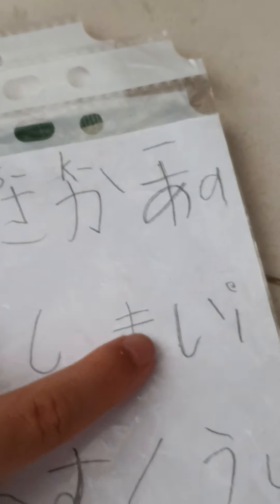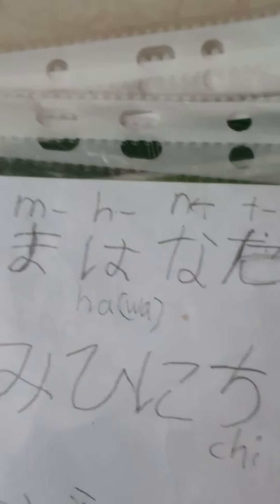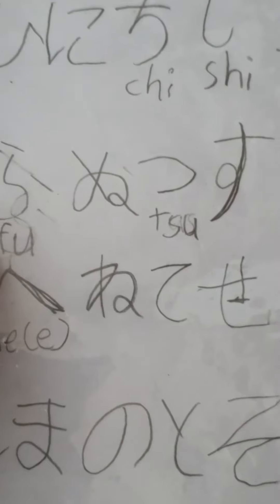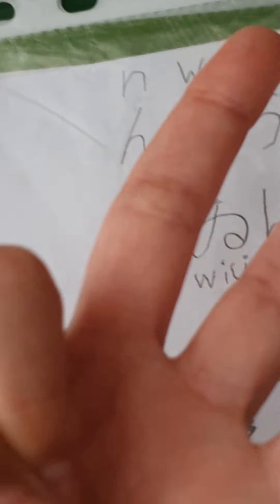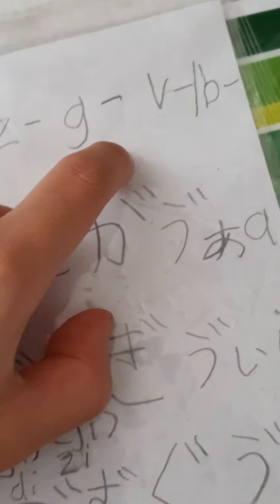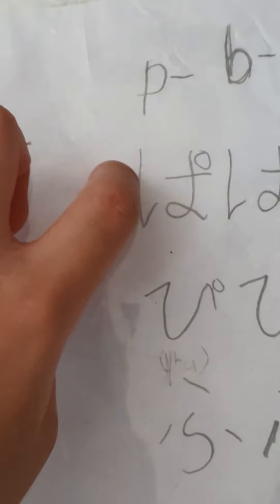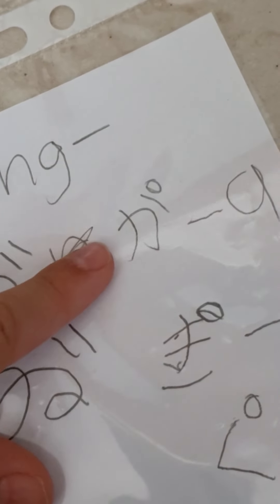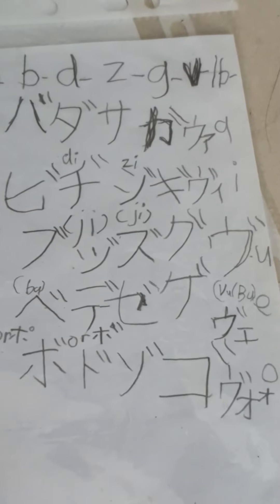japanese あいうえお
hi こにちは